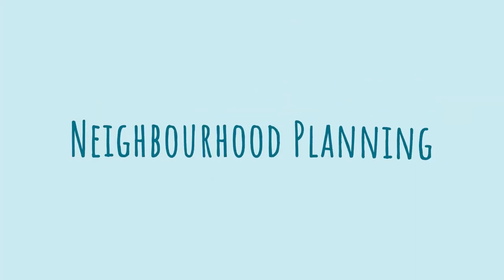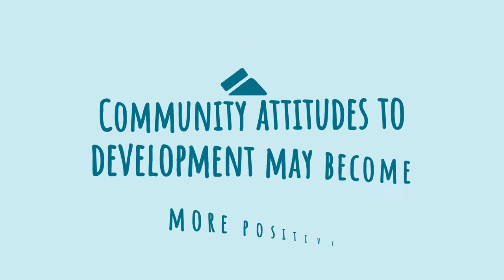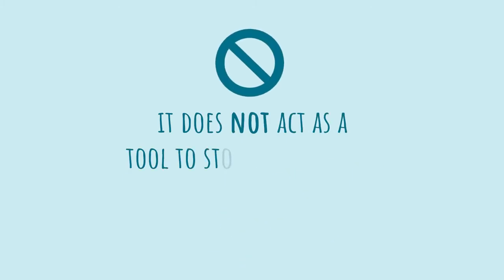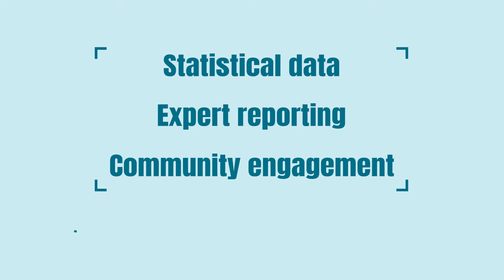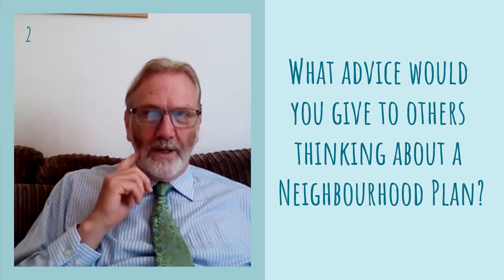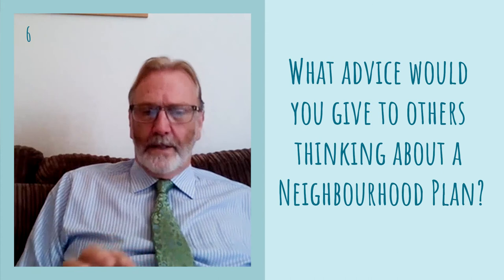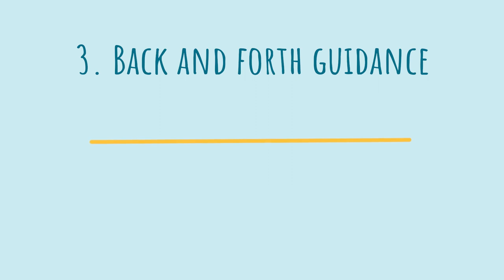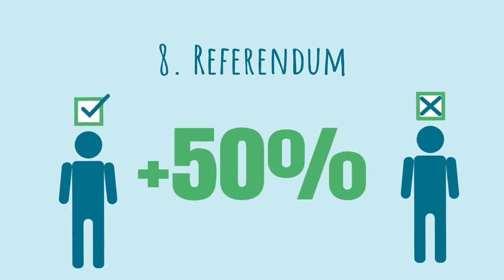An Introduction to Neighbourhood Planning